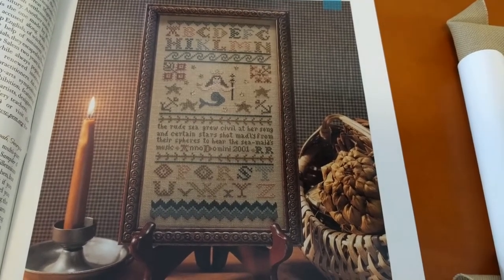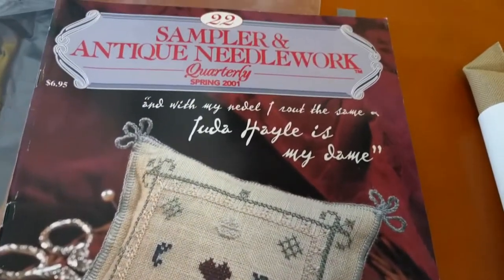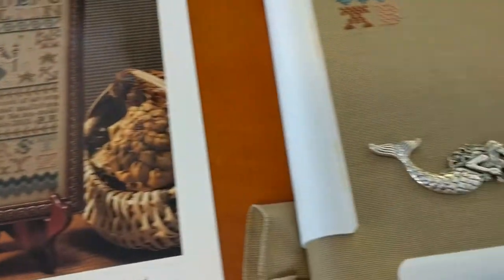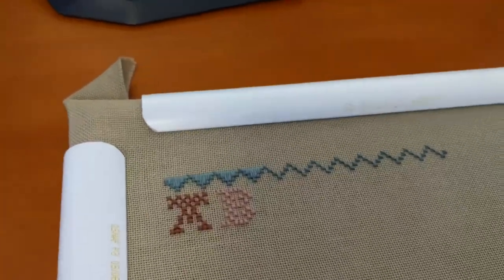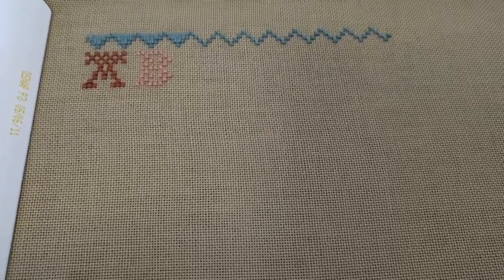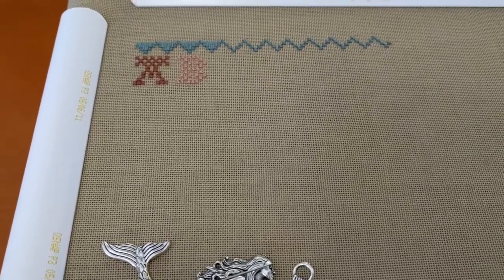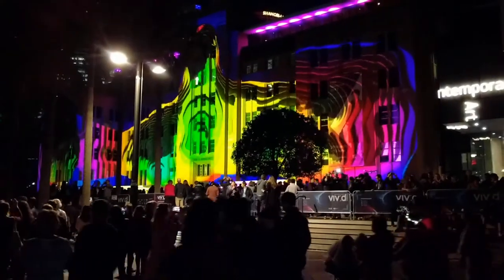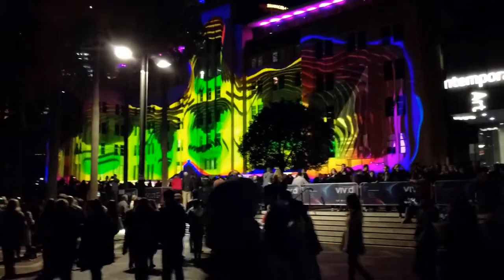Maynia the Twenty-Seventh - Queene of the Sea by Ruth Ann Russell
Queene of the Sea Sampler by Ruth Ann Russell
From Sampler and Antique Needlework Quarterly Volume 22, Spring 2001

Stitched on tan/khaki 32 count evenweave